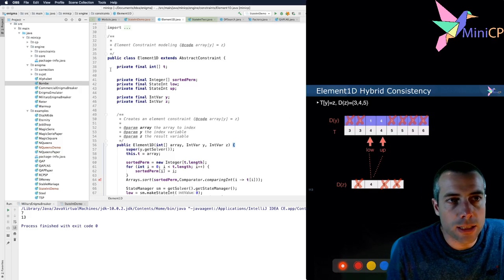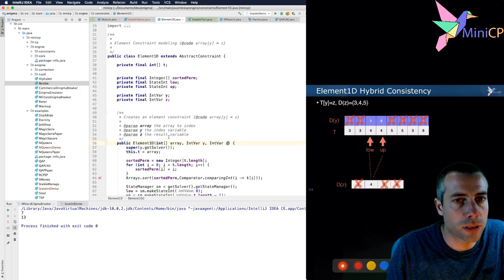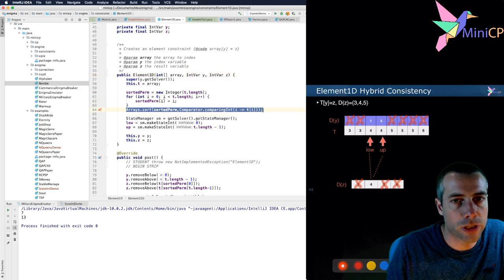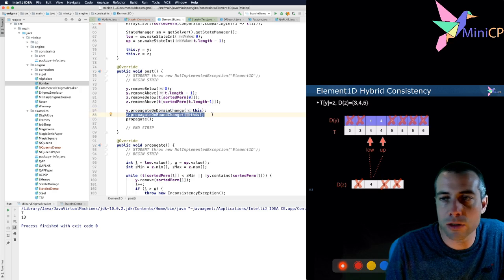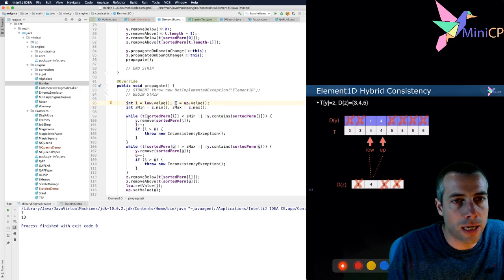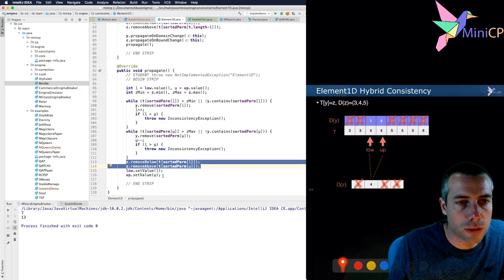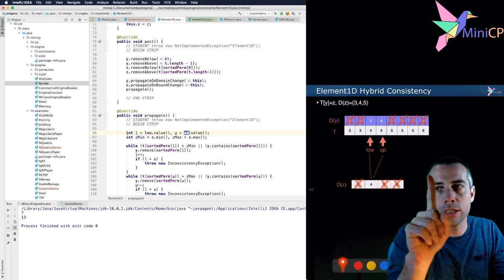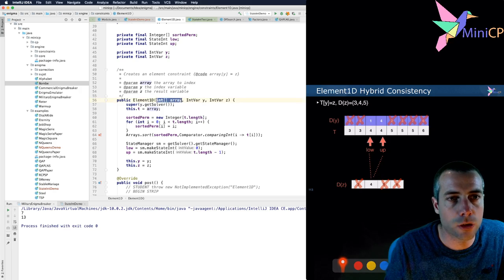19 element constraint